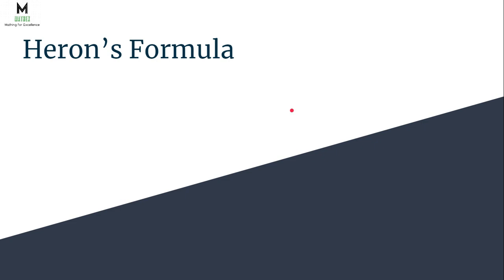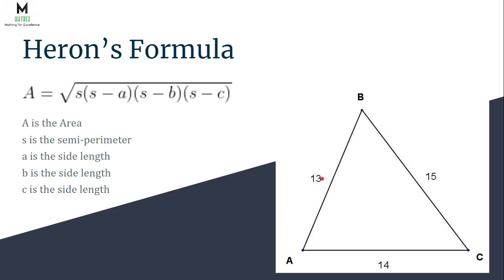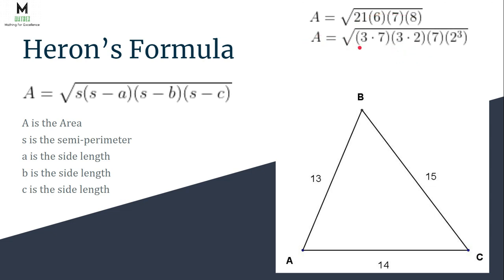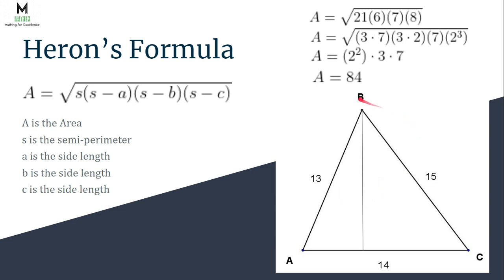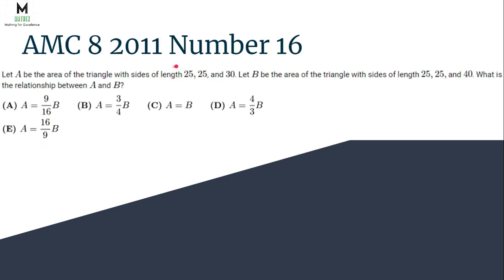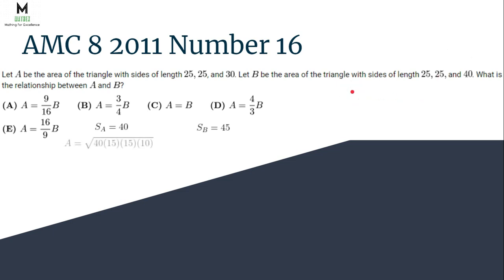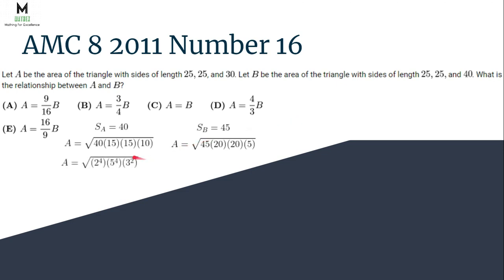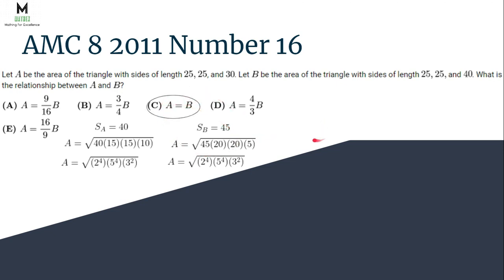Let's Learn about the Area of a Triangle! (Part 2) The Formula of a Hero!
In this video, we continue our five part series exploring how to find the area of a triangle. This time we used the epic Heron's Formula on another fun AMC 8 problem!